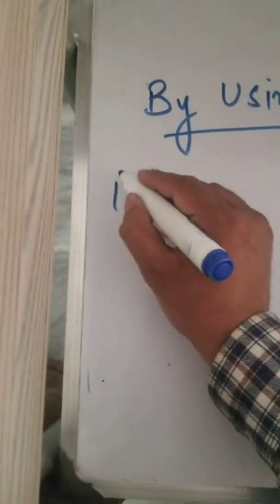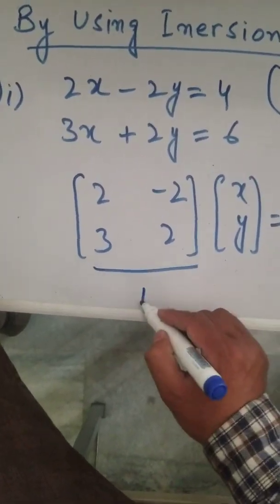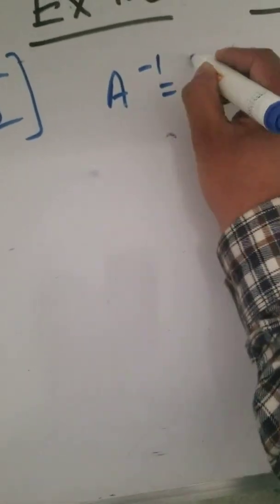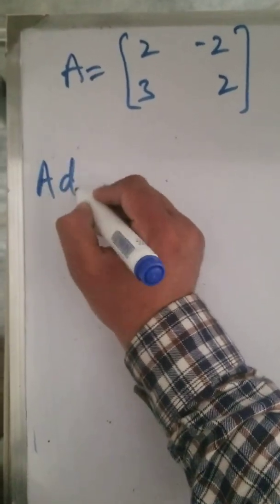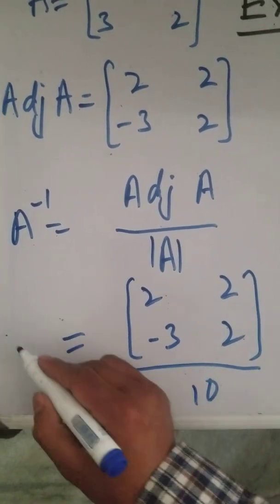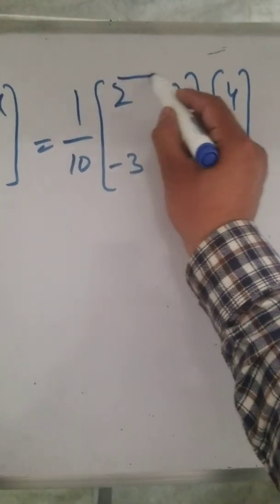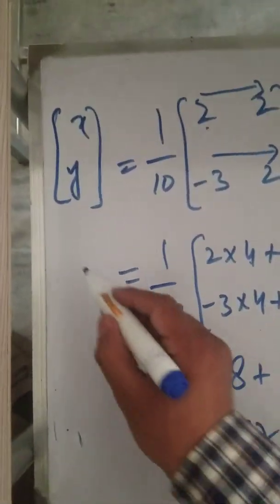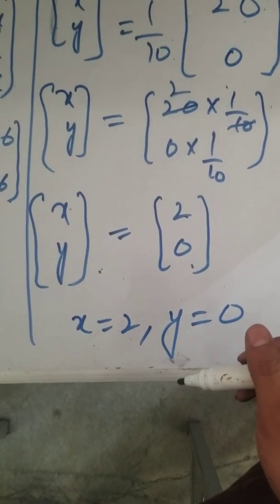Matrics Inversion Method